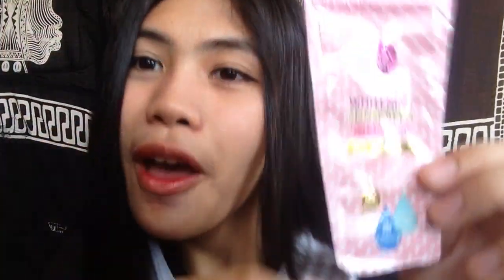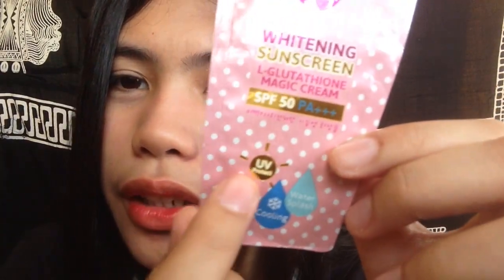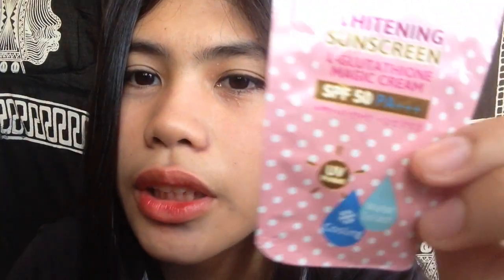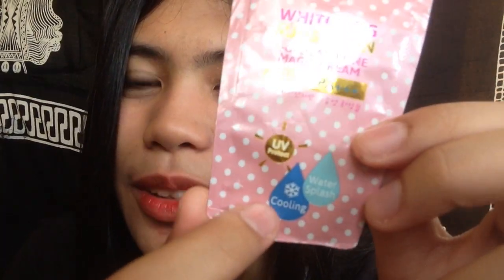Sunscreen na, tone-up pa! Amazing Cathy Doll Sunscreen Review | Ru PH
Sobrang tuwa ako nung bumili ako nito, that was Feb 2018 and I'm still using it now. super ganda nito guys, super perfect sa teens na naghahanap ng murang sunscreen, this is it! PLUS instant whitening pa sya!! omggg san ka pa dba ? ang astig kaya!

Hi! This is Ru from Imus!
I make Skincare videos, random videos but mostly product reviews.

If you bought something you've seen here, please
DON'T FORGET to tag me on your Instagram posts/stories @rucolomeda rureviews and I'll give you a Big SHOUT OUT on my Instagram Stories and Highlights just a way of saying thank you for watching my vids :)

Hey! Talk to me :)

Instagram:    @rucolomeda (I'm actually very active here ^u^)
Twitter:          @rucolomeda (sarcastic posting )

-Luna Clay blush review
-Seoul white Korea Soap review
-CONSUKA review
-Watsons Argan Oil review
and more..

"ANG MAHALAGA AY 'YUNG IMPORTANTE"
Thank you & Godbless :3